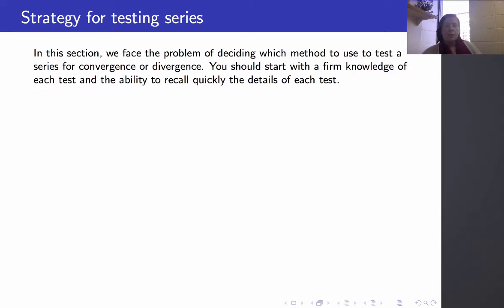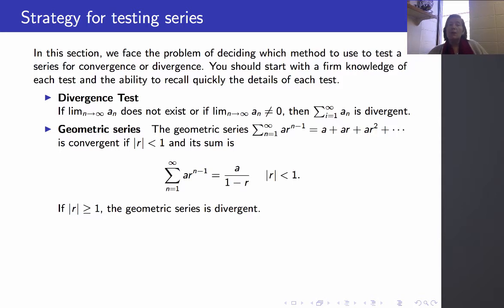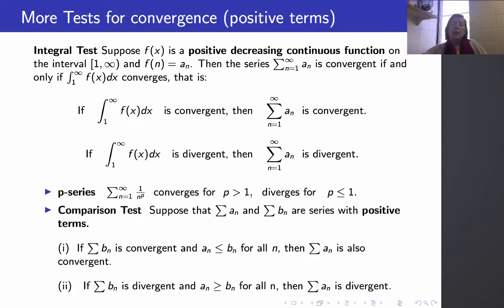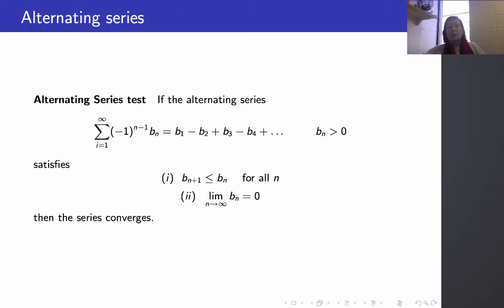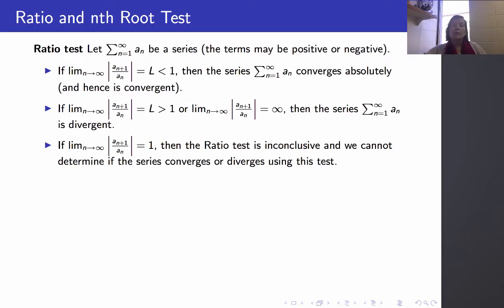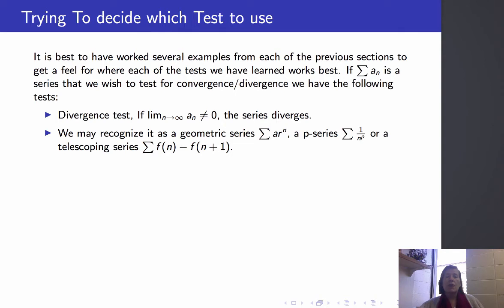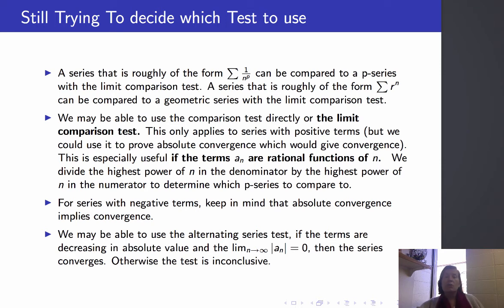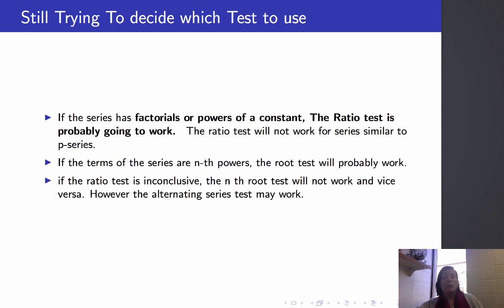Calculus II, Lecture 26, V1 Strategy For testing Series